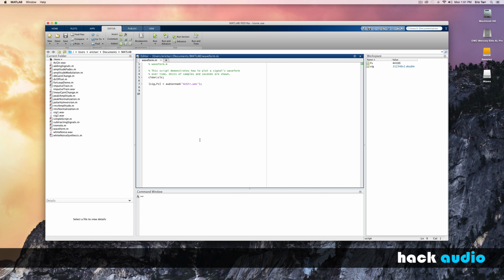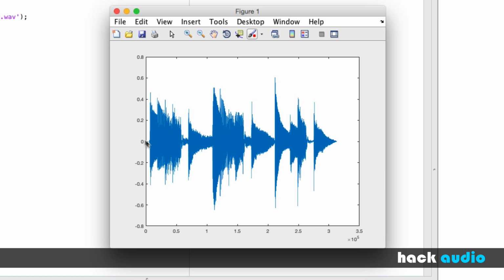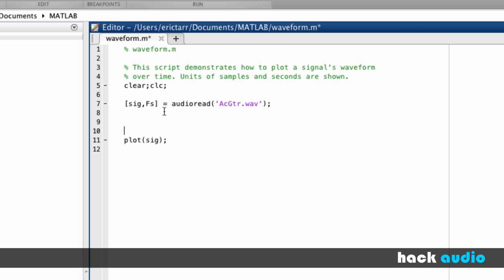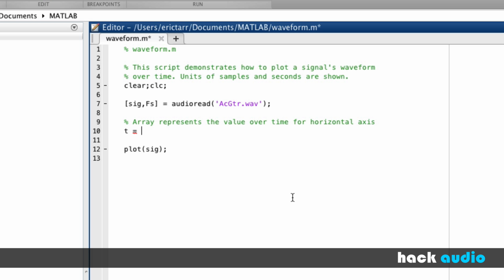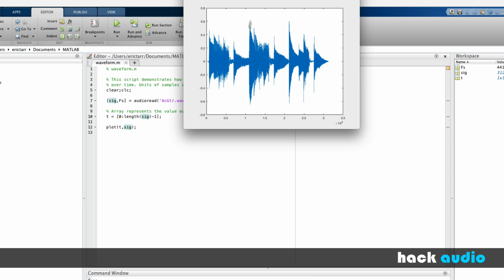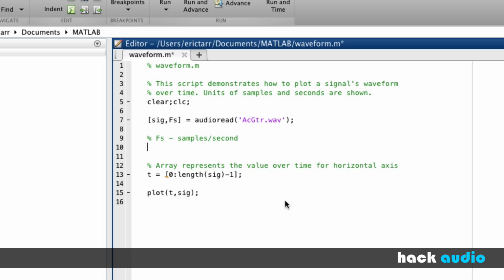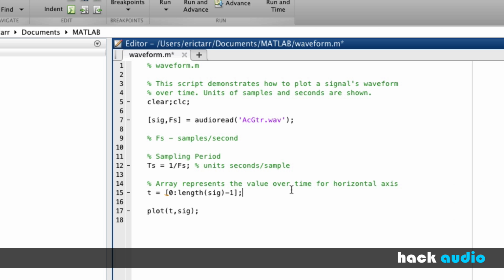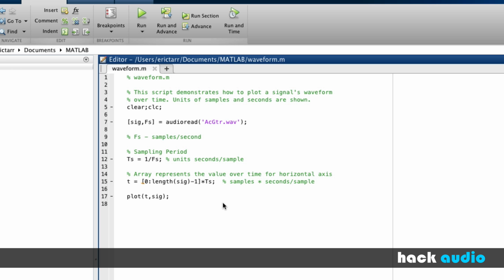Hack Audio: Signal Waveform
A signal's waveform is a plot of its amplitude over time. In some situations, it is helpful to visualize the time units of samples. In other situations, the time units of seconds is preferred. In this video, a demonstration is provided for how to plot a signal's waveform in Matlab.